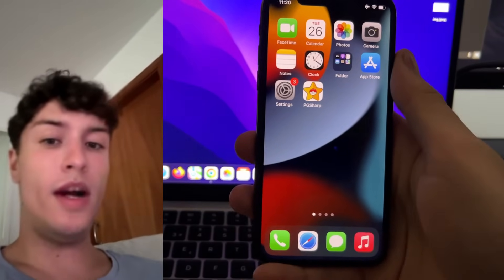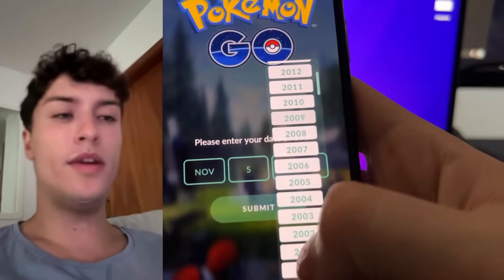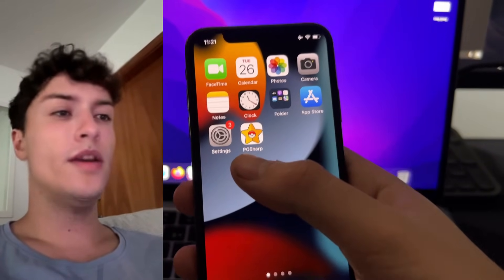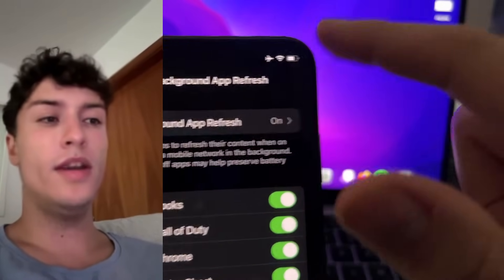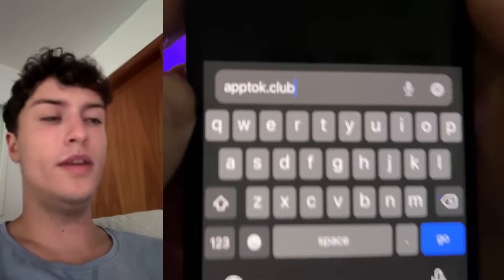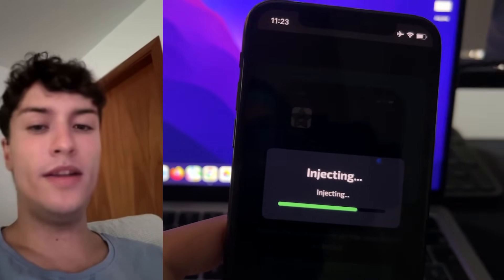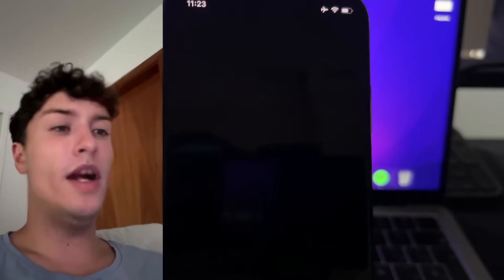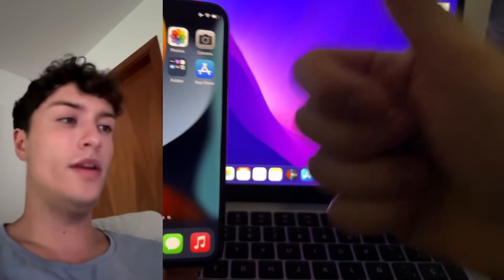✅ How to Download PGSharp on iPhone/iPad - PGSharp on iOS EASY Tutorial 2025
Hey guys, what's going on! So today I'm bringing you what might be the easiest and most straightforward tutorial on how to download PGSharp on your iPhone or iPad that you'll find anywhere on YouTube. I know there's a lot of confusing and complicated methods out there that either don't work or are way too technical for most people, so I wanted to create this EASY tutorial that literally anyone can follow regardless of their tech knowledge. This method works perfectly on all iPhone and iPad models with the latest iOS versions, and I've simplified every single step to make it as user-friendly as possible.

What makes this tutorial so easy is that I've eliminated all the unnecessary complicated steps that other methods require, and I'm going to show you the most direct path to get PGSharp working on your iOS device. You don't need jailbreak, you don't need any special tools or software, and you definitely don't need to be a tech expert to follow along. I've tested this easy method on multiple devices to make sure it works consistently, and I can guarantee that if you follow my instructions exactly as I show them, you'll have PGSharp up and running on your iPhone or iPad in less than 10 minutes. The whole process is completely safe and won't affect your device's performance or warranty in any way. If this easy tutorial helps you successfully download PGSharp on your iOS device, definitely hit that like button, subscribe for more simple tech tutorials, and drop a comment letting me know how smooth the installation process was for you!